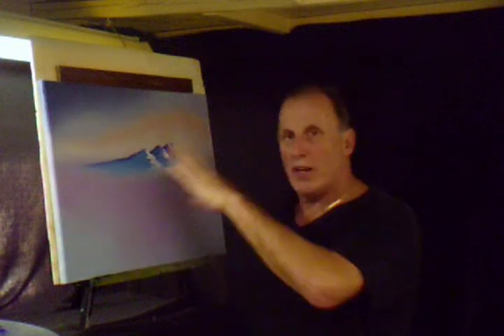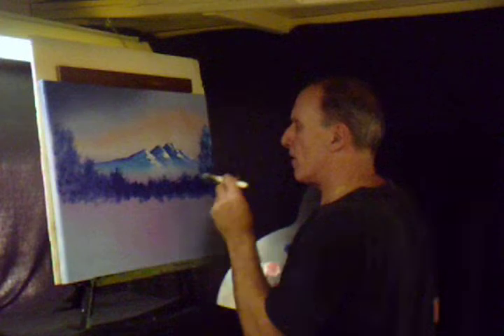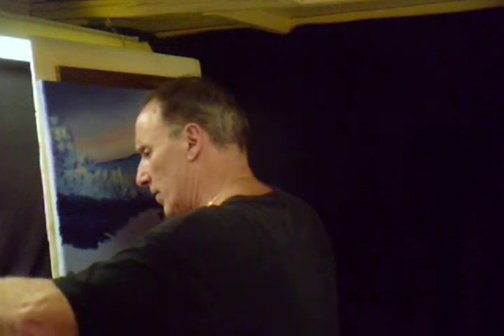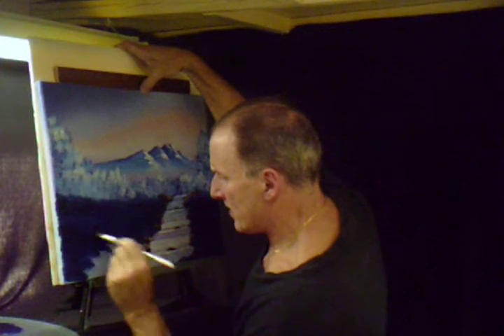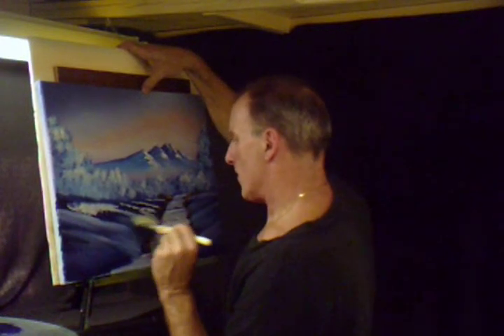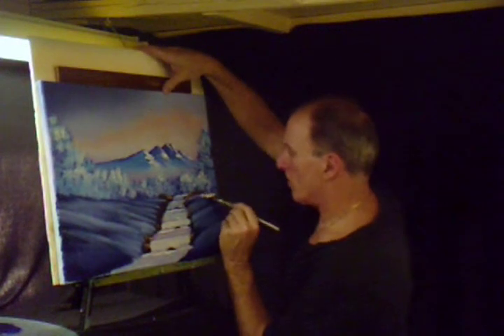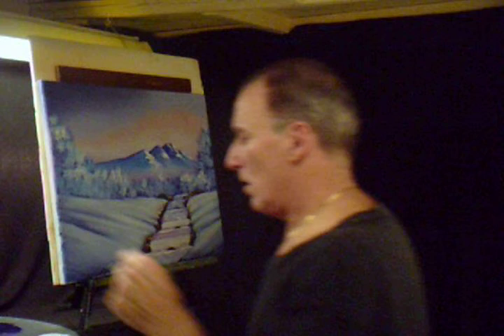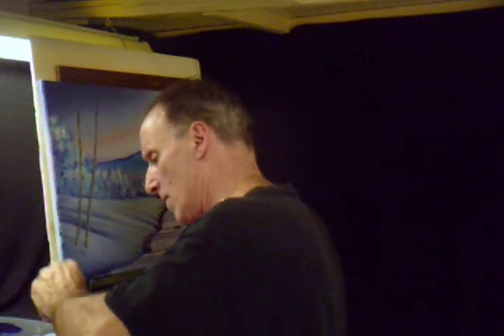Alaska Winter Stream Volume 22 Lesson # 401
How to oil Paint Step by Step instruction Video Wet on Wet of Alaska Winter Stream